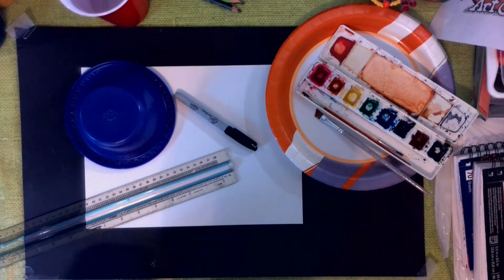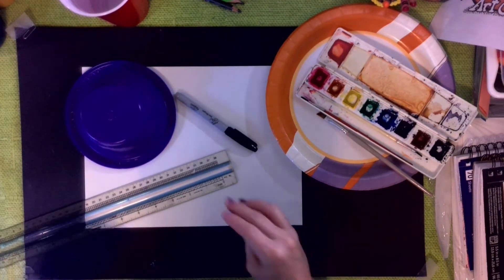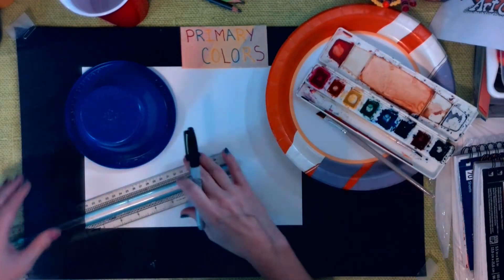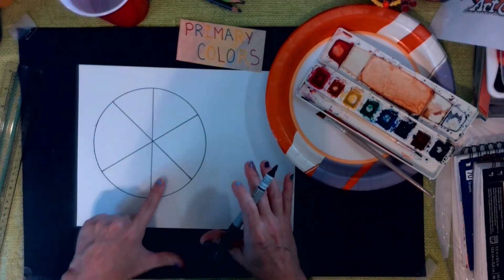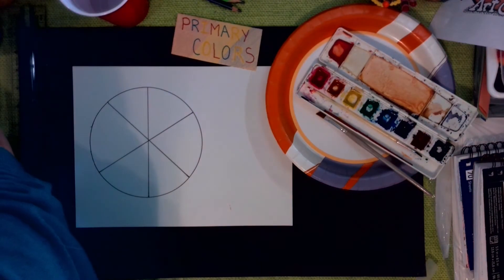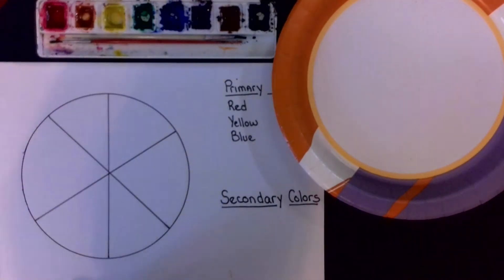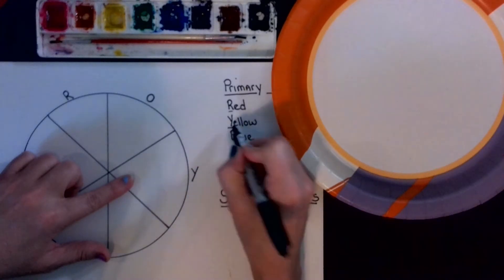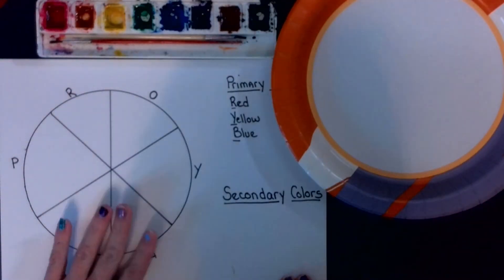Kdh Art Class how to make a color wheel with watercolors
In this video you will learn the basics on how to mix primary colors to make secondary colors.  You will also do it as a colorwheel.